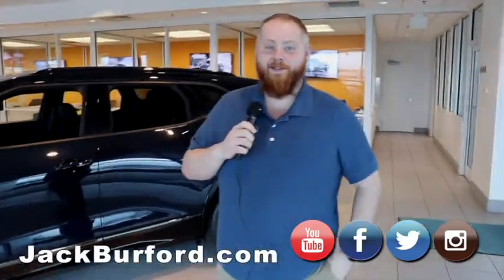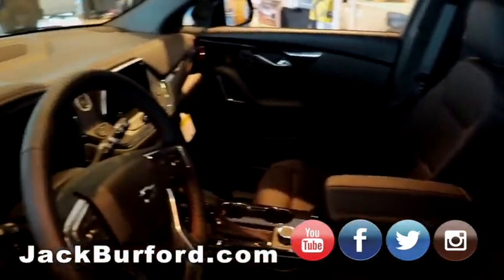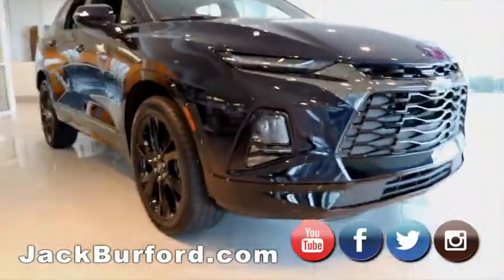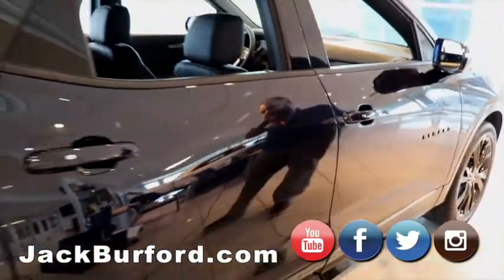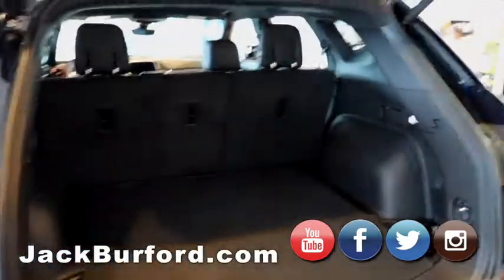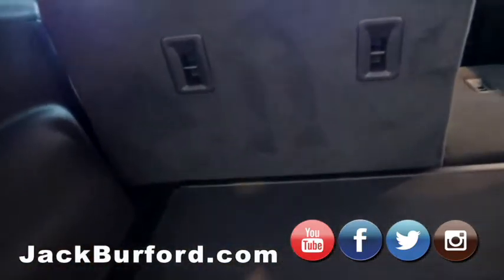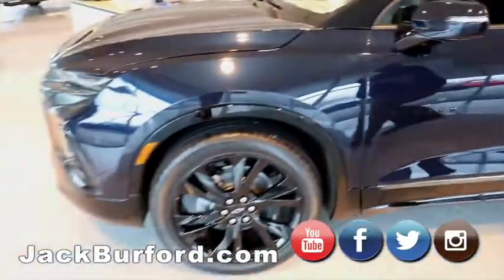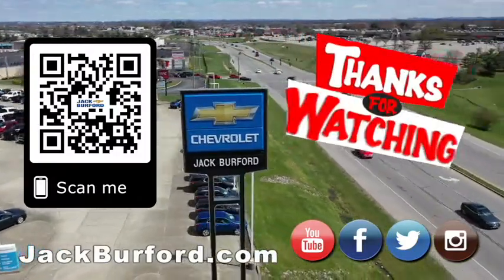Midnight Blue Chevy Blazer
Look at this quick walk around of a 2020 Midnight Blue Metallic Chevy Blazer! It's like 2 colors in one.